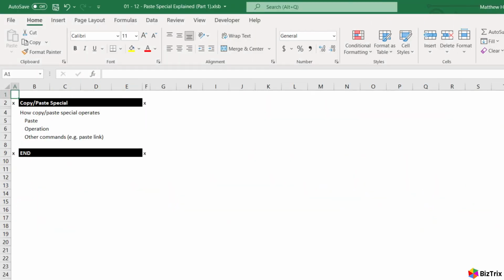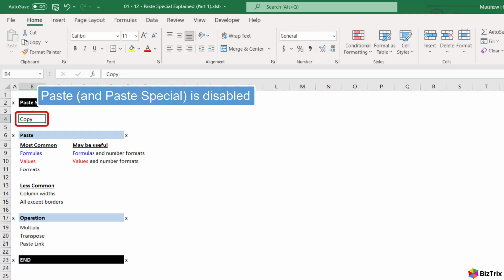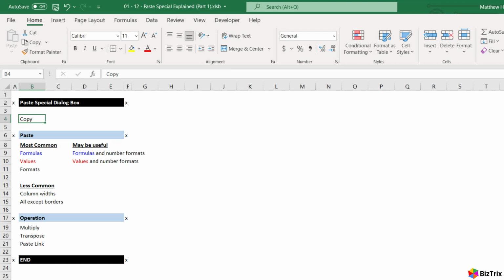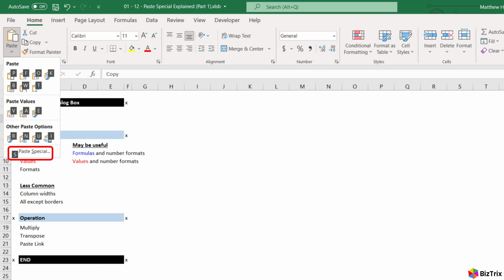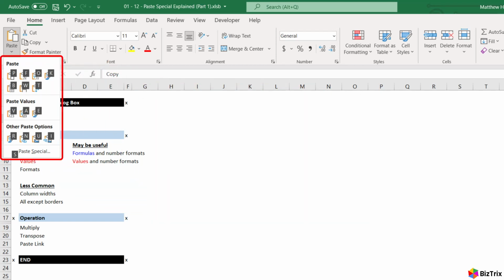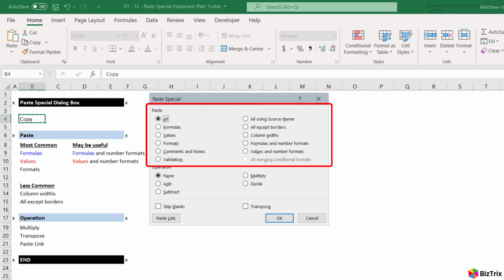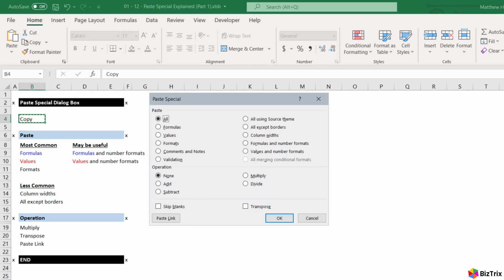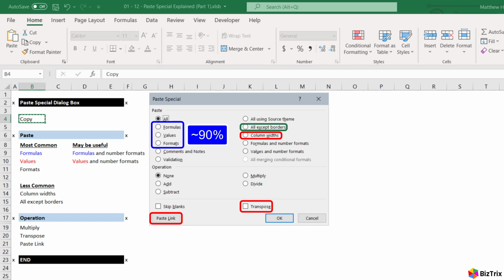Excel: Get off the Mouse! Paste Special Explained (Part 1)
Learn the basics of how paste special works.